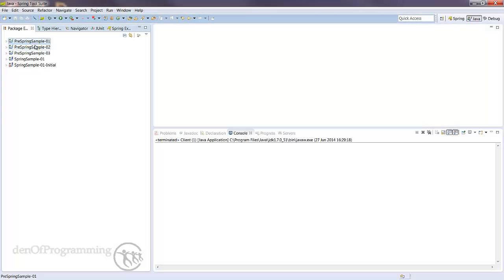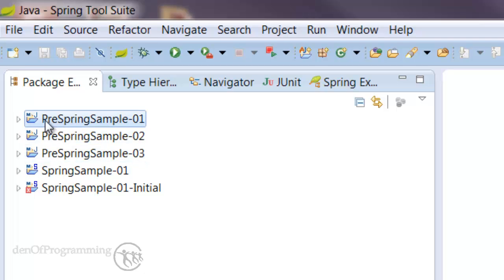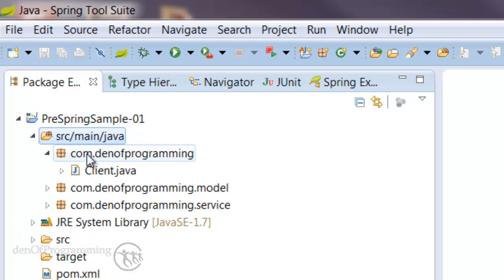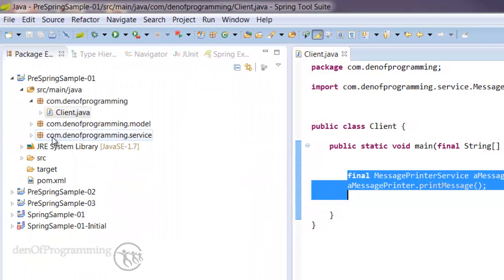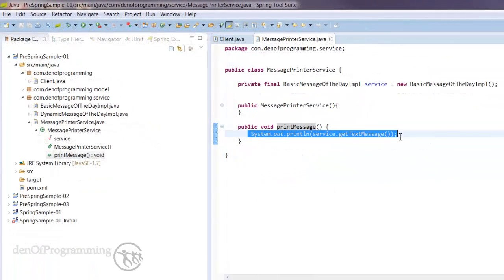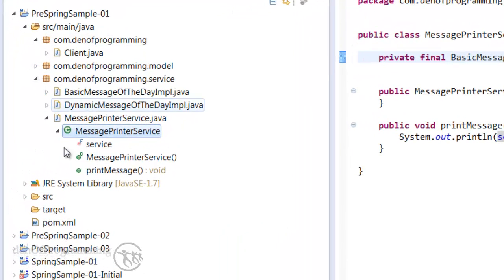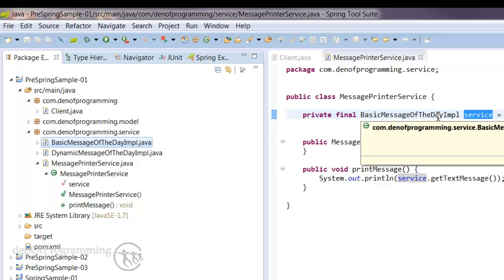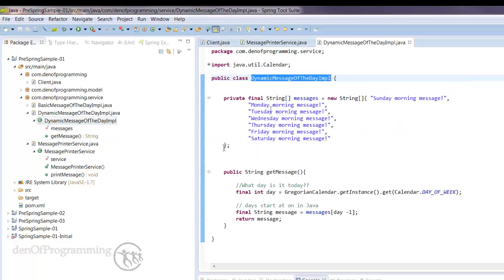Free Spring Framework v.4 Course: Tour of the Projects used in the Course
Part of the Spring 101 course (Part:1) by denOfProgramming.com, here I give a brief tour of the code used in the course.